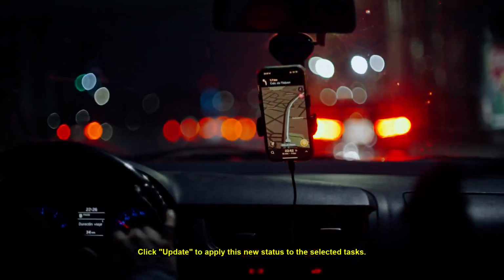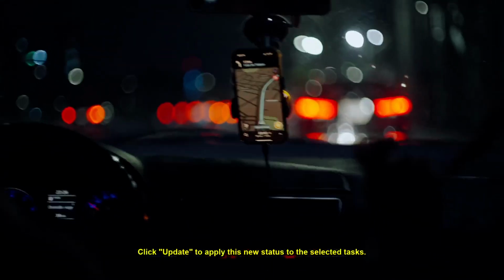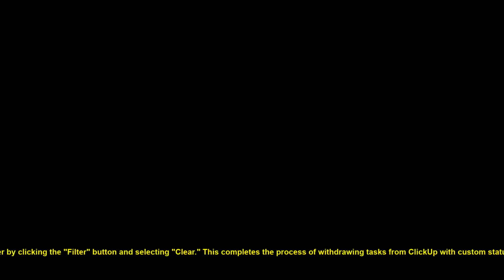How to withdraw tasks from ClickUp with custom status automation disabled - Complete Guide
Unlock the full potential of ClickUp with our comprehensive guide on how to withdraw tasks when custom status automation is disabled! In this video, we’ll walk you through step-by-step instructions, tips, and tricks to efficiently manage your tasks without relying on automation. Whether you're a beginner or an experienced user, this guide will help streamline your workflow and enhance your productivity. Don't miss out on these essential insights!